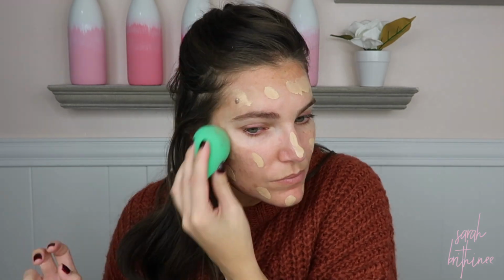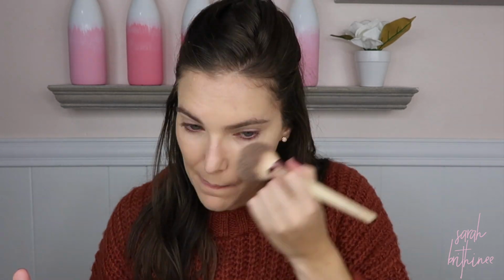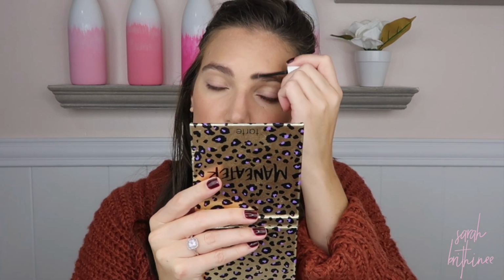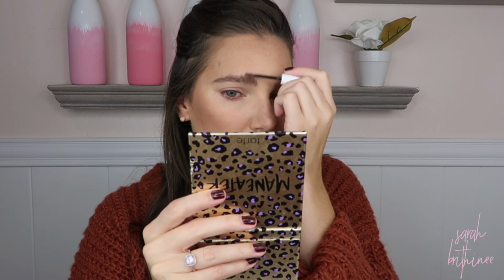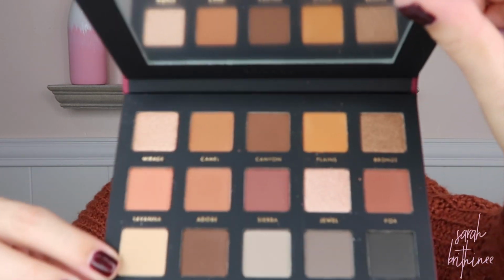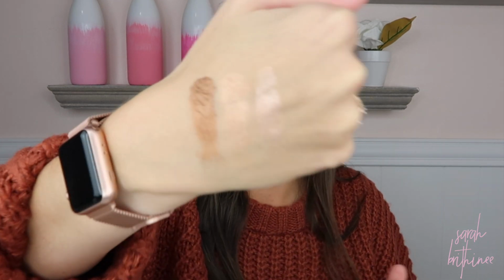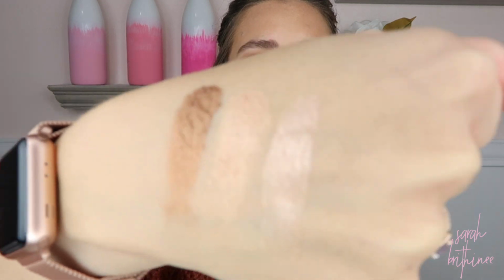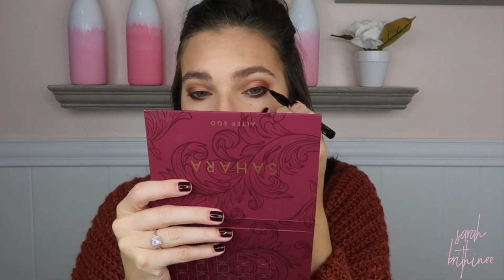FALL GRWM for date night | Sarah Brithinee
I wanted to test out a new palette I got and wear some warm fall tones before the winter creeps in on us! I linked everything we talked about below.

WHAT I MENTIONED:

Origins Clear Improvement Moisturizer:

Elemis Pro-collagen Insta-smooth Primer:

NARS Radiant Longwear Foundation:

Urban Decay Stay Naked Concealer:

Laura Mercier Translucent Loose Setting Powder:

Marc Jacobs Omega Bronzer:

Hourglass Ambient Lighting Bronzer:

Hourglass Ambient Lighting Blush:

Morphe Continuous Setting Spray:

Colourpop Brow Boss Gel:

Stila Stay All Day Liquid Liner:

L’Oreal Lash Paradise Mascara:

Hourglass Caution Extreme Lash Mascara:

Lash Serum (15% 0ff right now):

Charotte Tilbury Lip Cheat in Pillowtalk:

KKW Beauty Nude Creme Lipstick:

T3 Curling Wand:

Batiste Dry Shampoo:

Drybar Triple Sec: